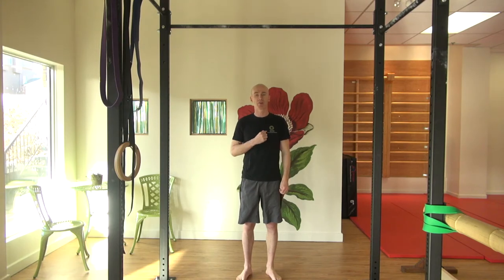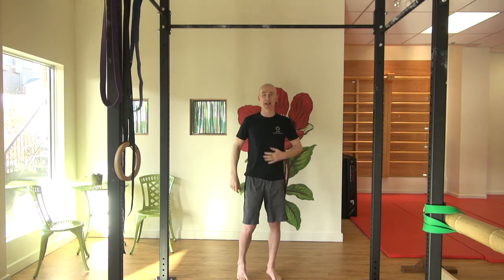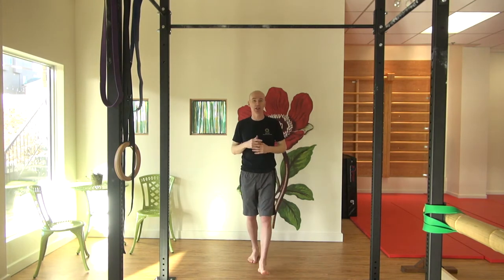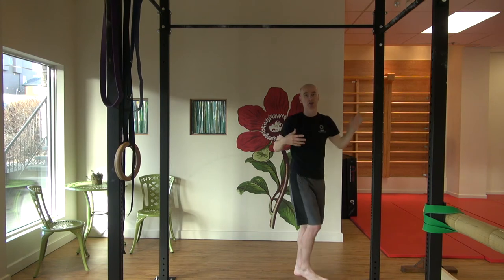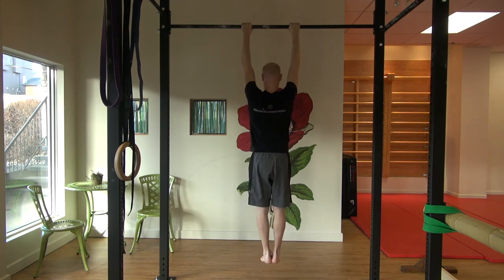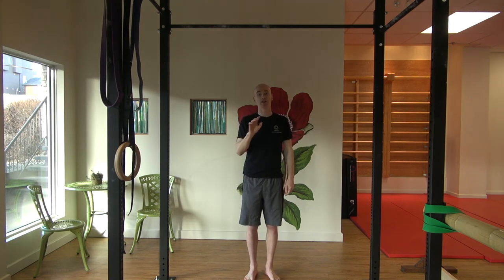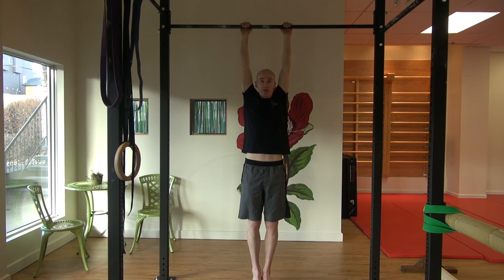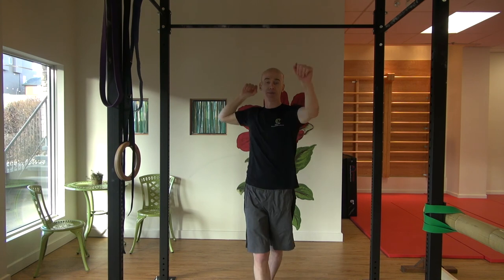The Lost Art Of Hanging | Ed Paget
As humans we have used our hands to climb since the beginning of time, brachiation is a fundamental human movement. However in the last 20 years or so it seems the opportunity to practice this skill has been lost.

As a kid I remember climbing a lot...trees, play structures, fences, walls...you name it I climbed it.  With out highly litigious world I think that most parents don't let their kids climb enough, and I've noticed even with my own kids there isn't an urge to climb.  This has consequences.  It leads to decreased arm strength, and possible premature bone wasting in the arms and increased likelihood of wrist fractures.  Strong arms mean less injuries.

That's why I love hanging exercises.  However, for some hanging today won't be possible, you'll have to work up to it.  In this video I show you some steps to increase the mobility in your shoulders and increase the strength in your hands so that you can start to reap the benefits of the ancient movement skill.